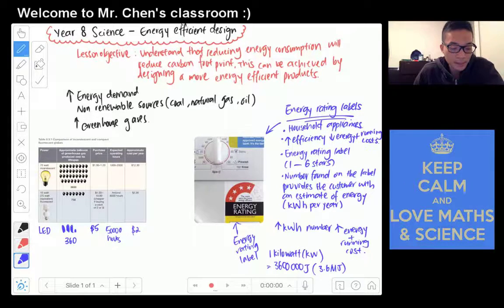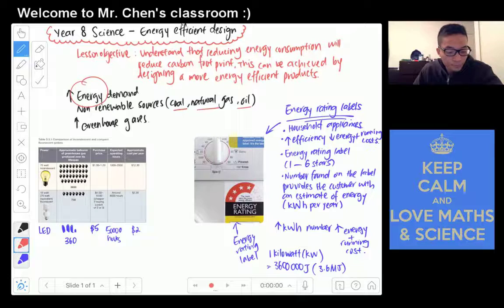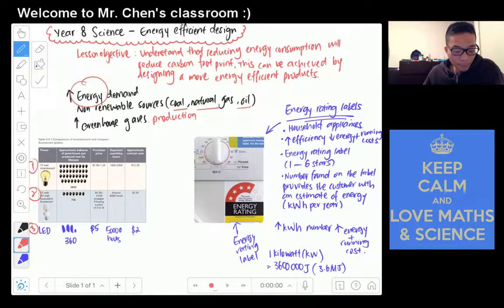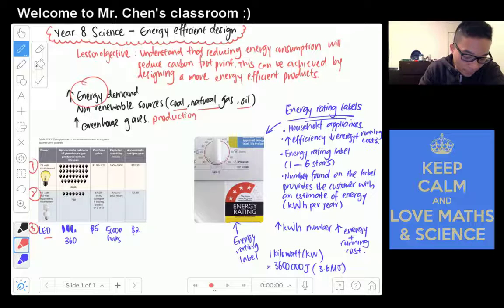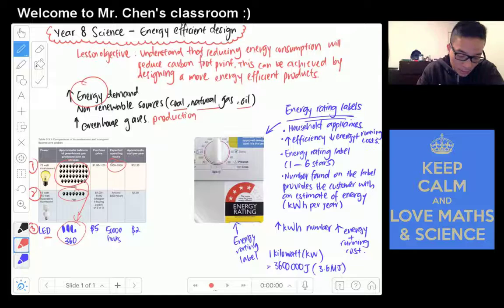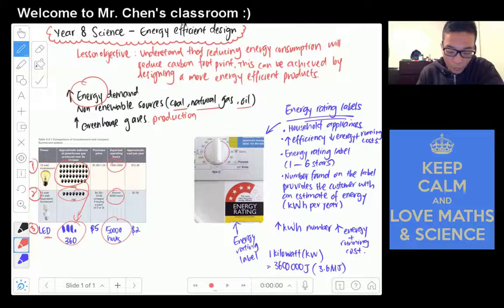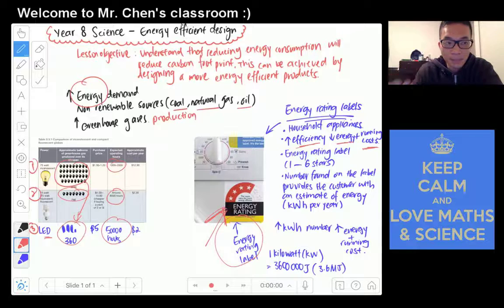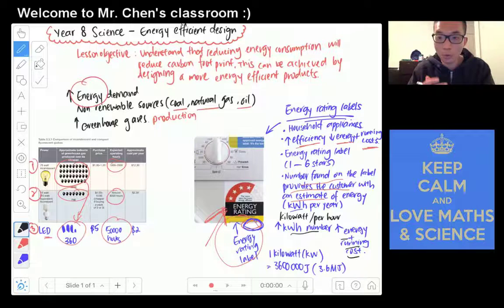Year 8 Science Energy efficient design